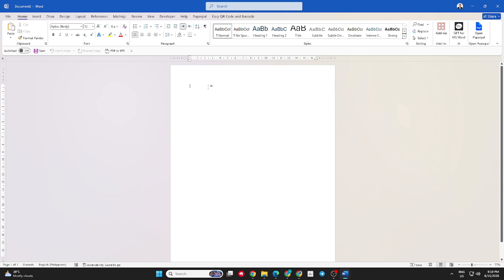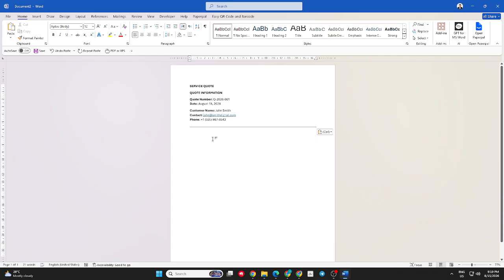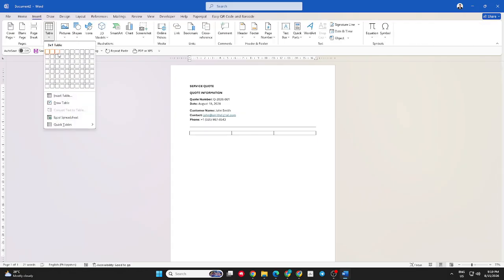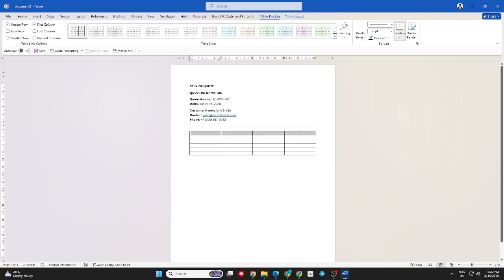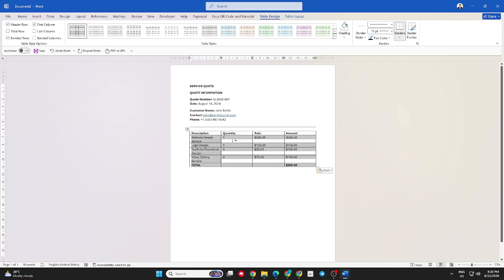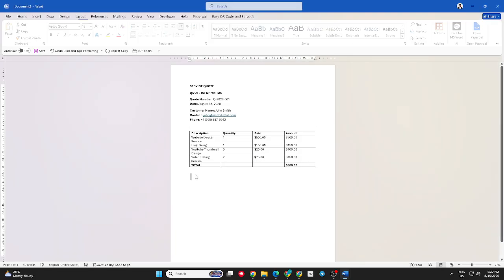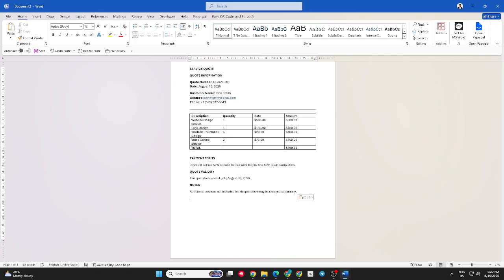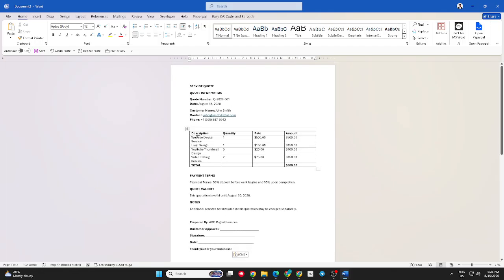How To Create Service Quote Template In Microsoft Word [2026 Guide]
In this comprehensive tutorial, we will walk you through the process of creating a professional service quote template in Microsoft Word for 2026. Whether you’re a freelancer, small business owner, or working in a corporate setting, having a polished quote can significantly enhance your proposals and impress your clients.

By the end of this video, you'll learn step-by-step how to design an effective quote template that you can customize for various services.